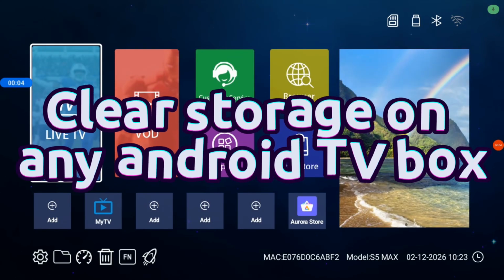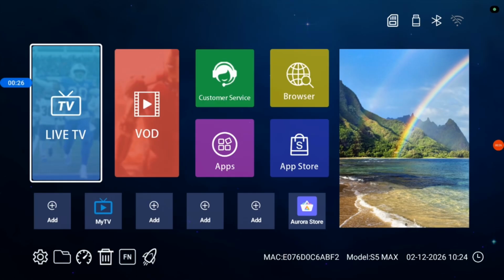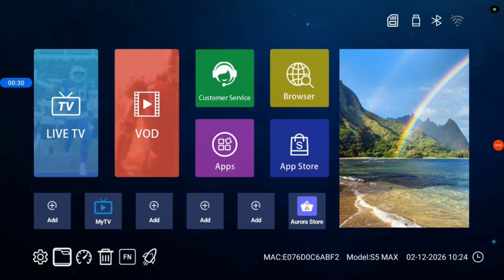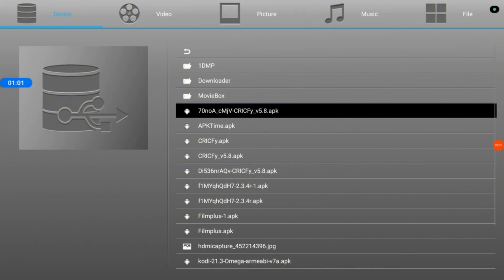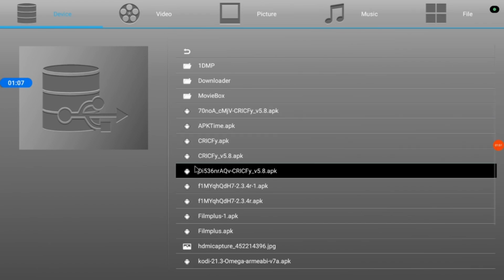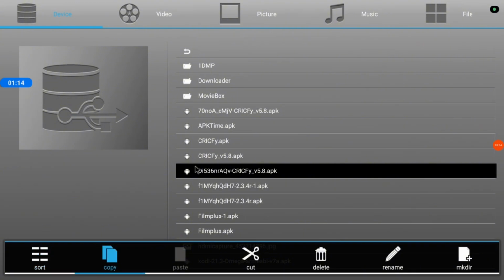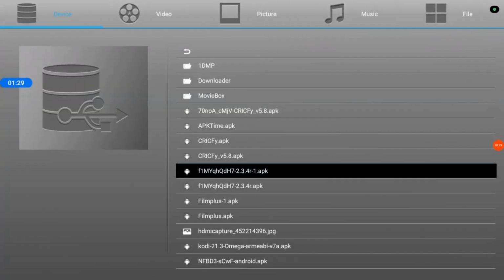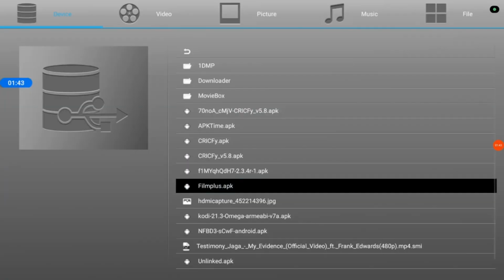Android TV Box : How To Clear Storage | How to Free Storage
Android TV Box : How To Clear Storage | How to Free Space on TV

In this video, I will show you how to  play files like videos and songs on your USB Drive connected to your Android TV.